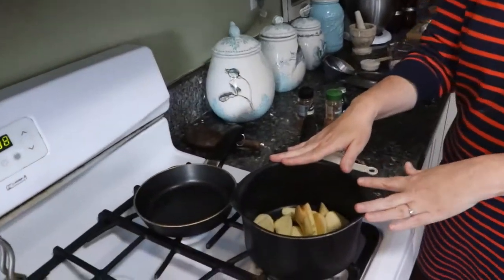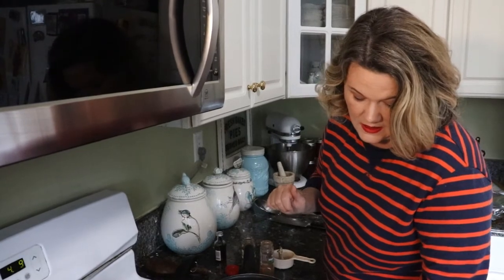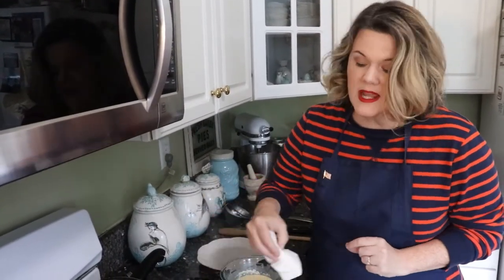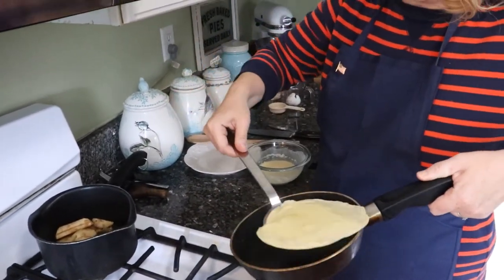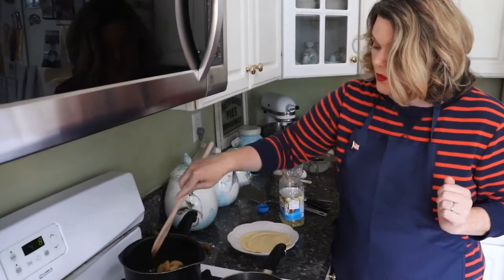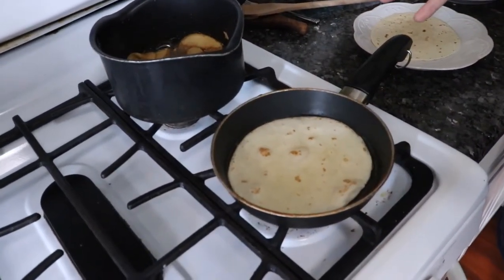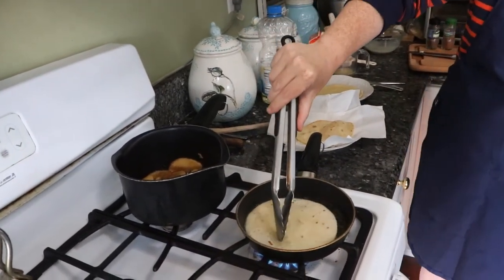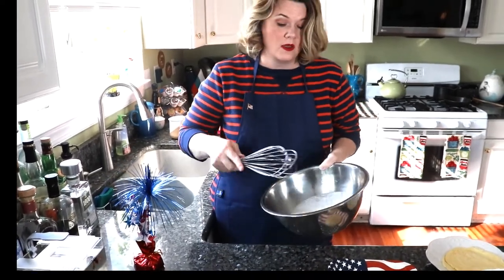Apple Crepe Tostada: Like America this dessert brings flavors from all over the world to one place!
Welcome to the Root of All Broth! The show where we talk about the inspiration behind the foods we cook. Today we celebrate America! I am so excited to celebrate the 4th of July watching the musical Hamilton! Hamilton was the inspiration for me starting this channel and I am not throwing away my shot! We celebrate both of these events today with a remake of the traditional American apple pie. Like America this dessert brings flavors from all over the world to one place! This sweet American dessert represents the beauty and diversity of America! If you like apple desserts, you will love this one. We hope you enjoy the Latin, Asian, and French influences in this dish our Apple Crepe Tostada!

Instagram: The Root of All Broth

Apple Crepe Tostada

Ingredients:

Apples:
1 Red Delicious Apple
3 Cloves
1/2 teaspoon Chinese Five Spice
1/2 teaspoon Cinnamon
1/2 teaspoon Vanilla Extract (Homemade)
1/2 Cup Sugar

Crepes:
1 Egg
1/4 Cup Milk
1/4 Cup Flour
1/8 Cup Water
1 tablespoon Butter

Tostada:
2 Flour Tortillas 6 1/2 inches in diameter
Canola or Vegetable Oil for Frying
Honey
Cinnamon
Butter

Whipped Cream:
2 Cups Heavy Whipping Cream or store bought :(... LoL

Directions:
1. Begin by brining sliced apples, sugar, cloves, vanilla, and cinnamon together over medium high heat. Once the sugar begins to melt, reduce the heat to low and simmer for about 15 minutes.
2. While the apples are cooking combine the flour, egg, water, melted butter, and salt together to make the crepe batter.
3. Heat small oiled pan or crepe pan over high heat.
4. Once hot, add crepe batter (about 1/8 cup) to the hot pan off the heat and swirl quickly to cover the entire bottom of the pan.
5. Flip crepes once they begin to pull away from the sides.
6. Cook the crepes until just golden brown. This will be very quick.
7. After you have cooked all of the crepes, clean your pan for the tostadas.
8. Add about oil in the pan for frying.
9. Heat oil on high heat.
10. Once hot, add the tortillas one at a time and fry until golden brown.
11. Once you have fried both tortillas and made all of the crepes prepare whip cream.
12. Hand whip heavy cream until it forms stiff peaks.
13. Place tostada on the plate and cover with butter, honey, and cinnamon.
14. Add a layer of whip cream to the tostada.
15. On top of the whip cream add a crepe.
16. Layer stewed apples on top of the crepe and finish with more whip cream.
17. Enjoy! xxoo